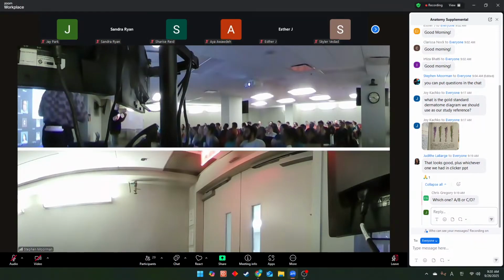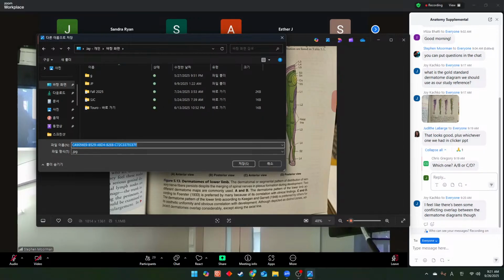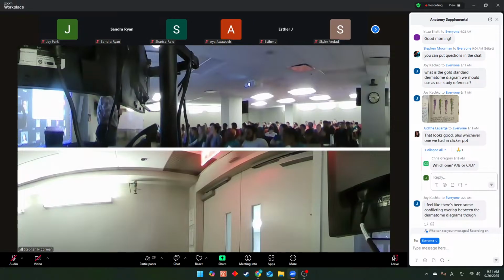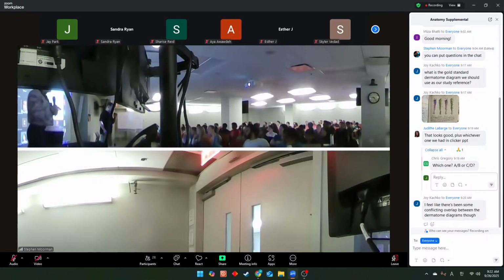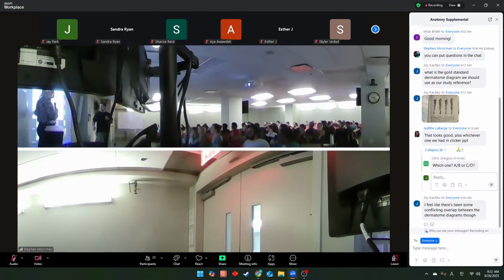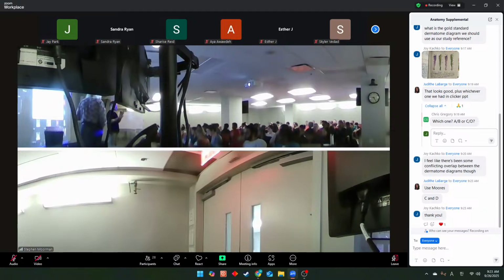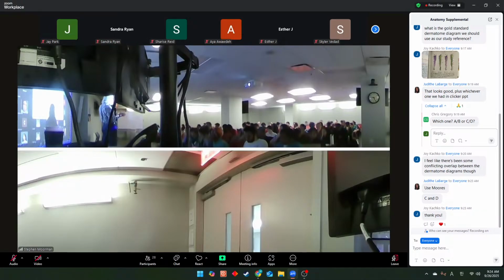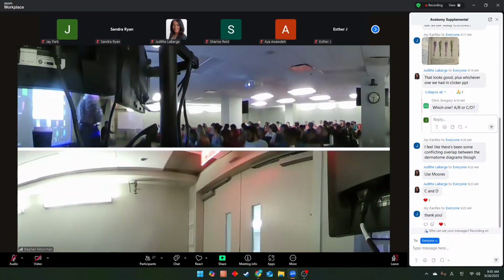Anatomy Supplemental Friday, September 26